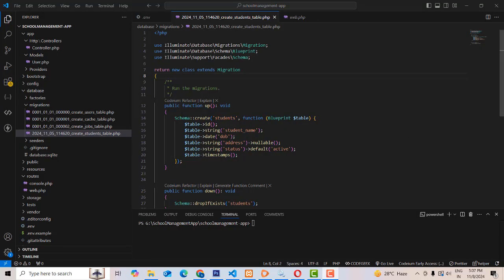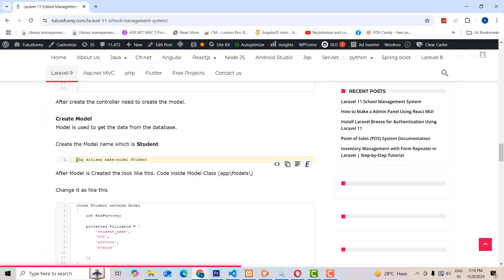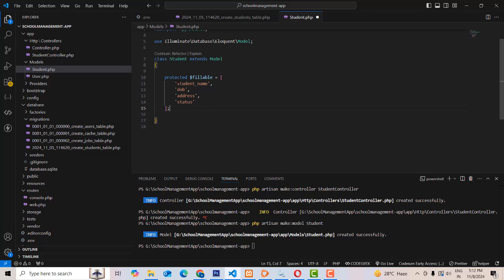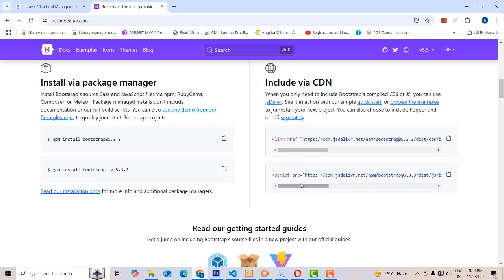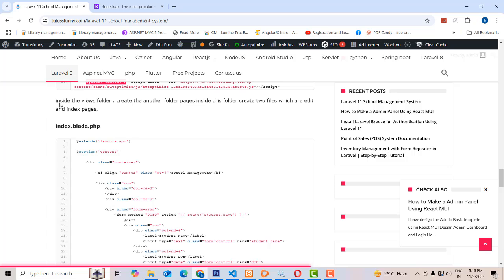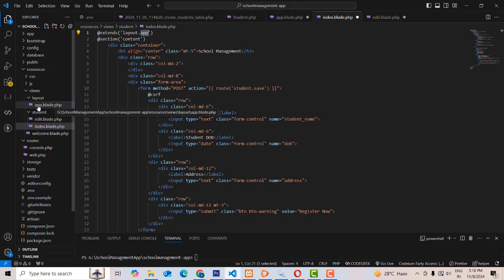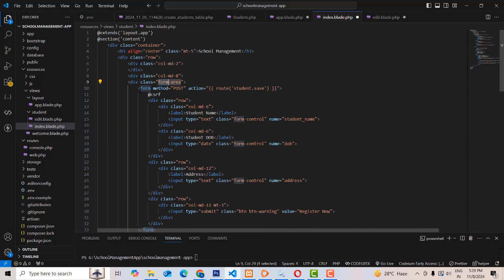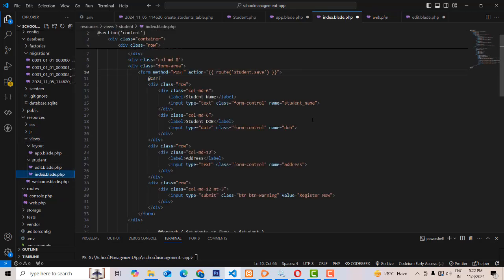Laravel 11 School Management System Project: Full Tutorial Part 2